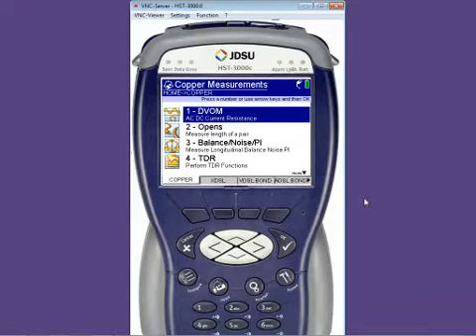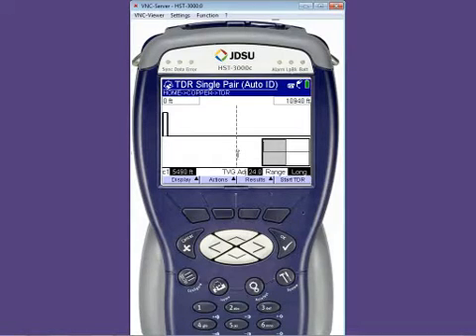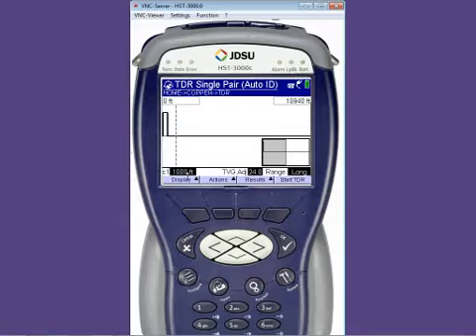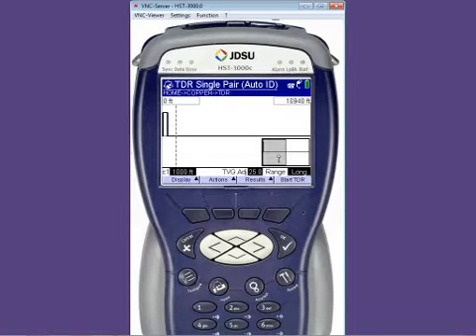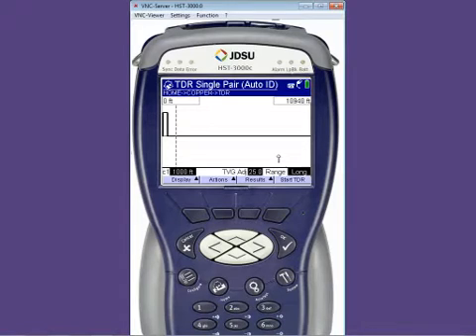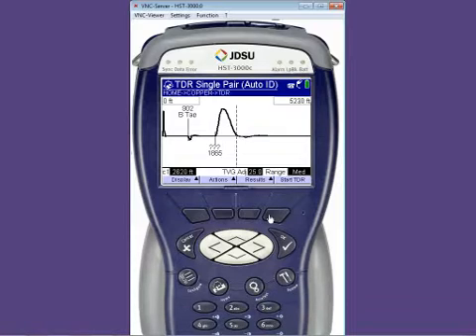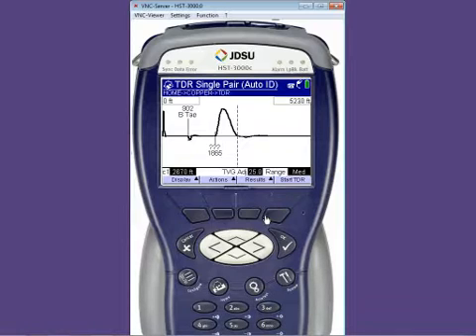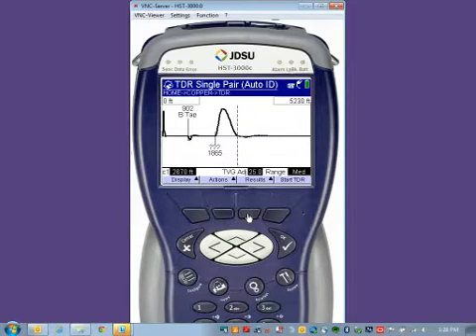Advanced Auto ID Windows Media